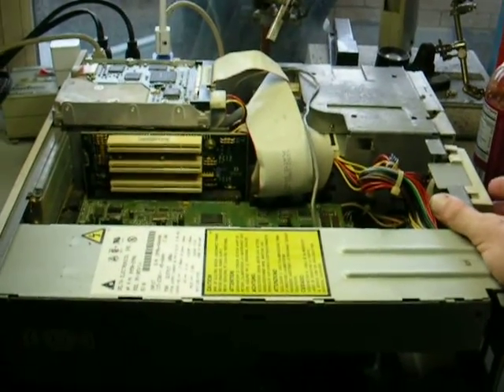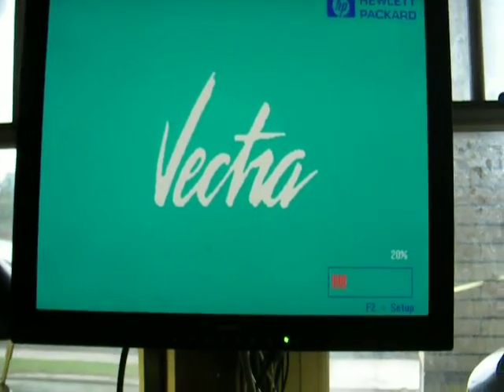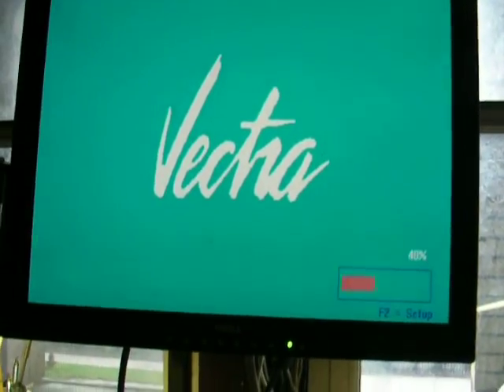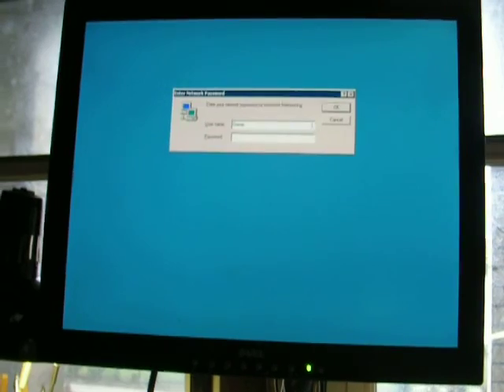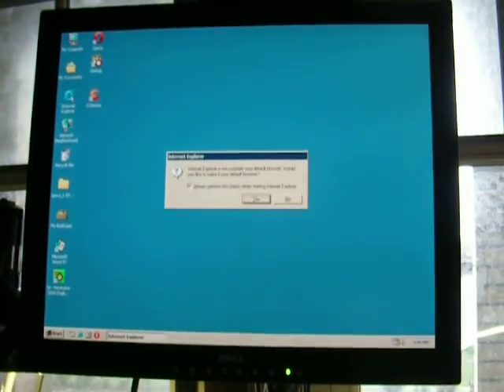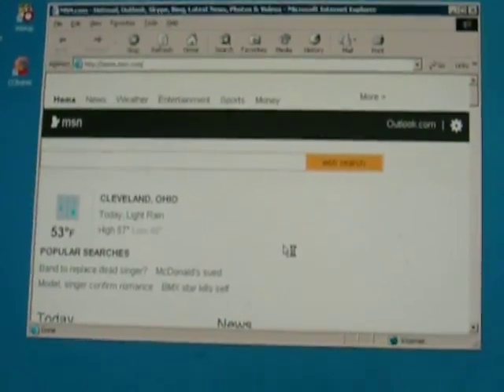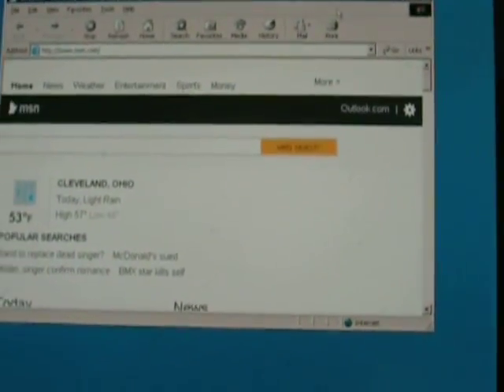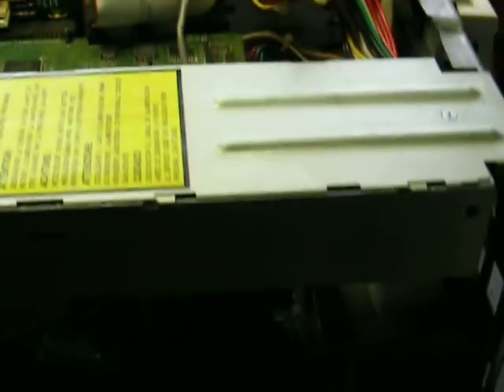Hewlett Packard Vectra VL5/233MMX series 5 DT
Booting a clean install of 98SE with 128MB RAM